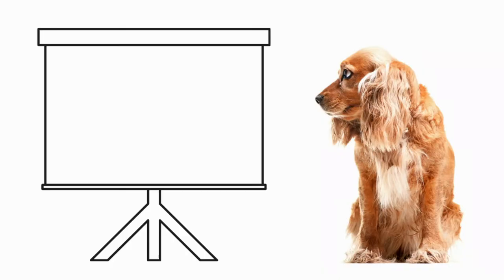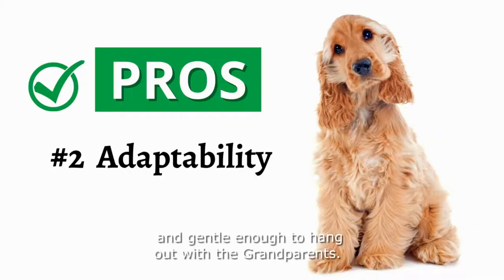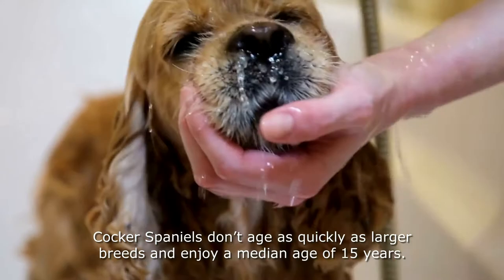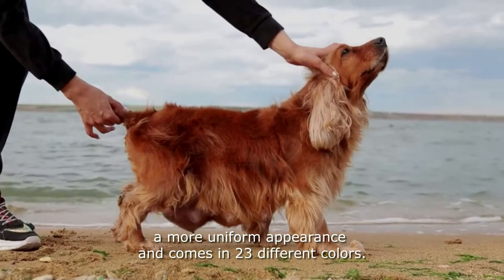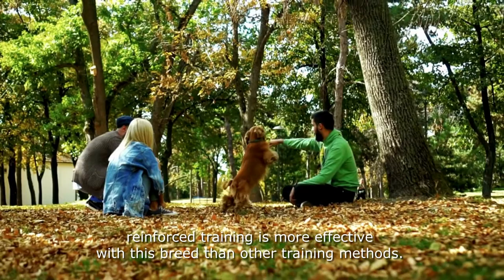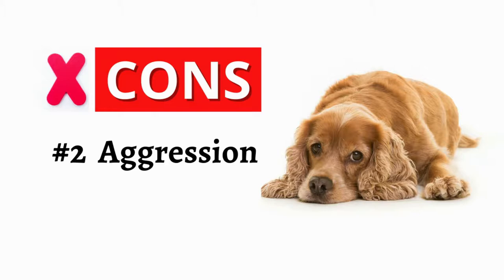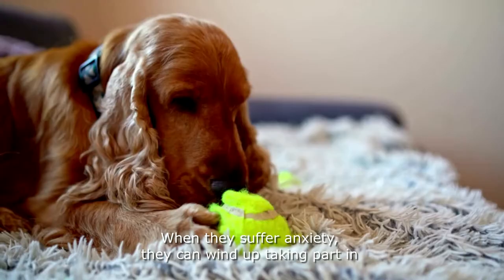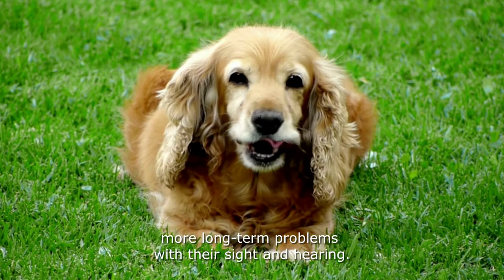9 ESSENTIAL Cocker Spaniel Pros and Cons ( If You're Planning To Get One )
Have you wondered what it's like to own an English or American Cocker Spaniel, or are you looking into them to see what you'd be in for should you adopt one?

In this video, I'll be talking to you about the Cocker Spaniel pros and cons.

The video will also highlight Cocker Spaniel facts,  Cocker Spaniel temperament, cocker spaniel shedding, and many more Cocker Spaniel information.

By the end, you'll be more informed before making a commitment that could span a couple of decades.